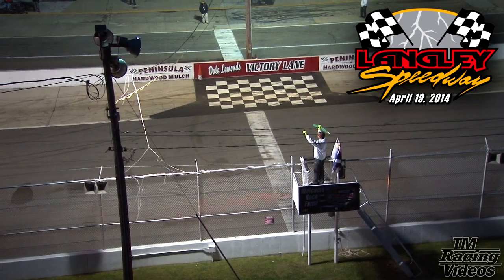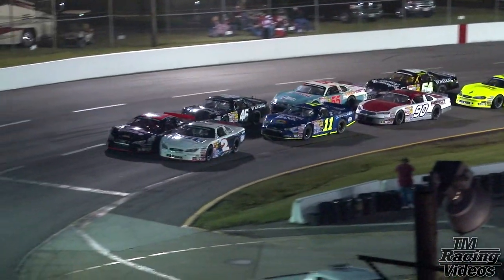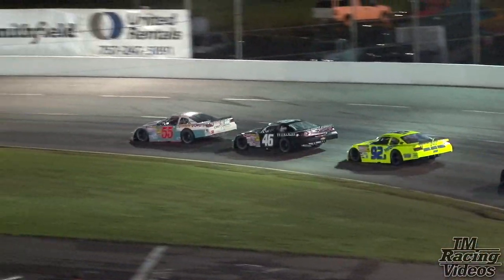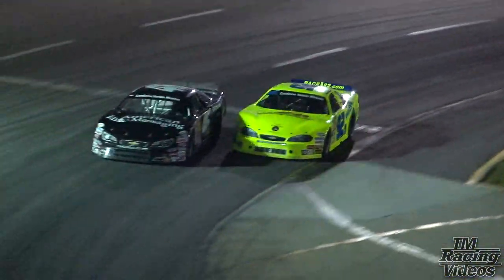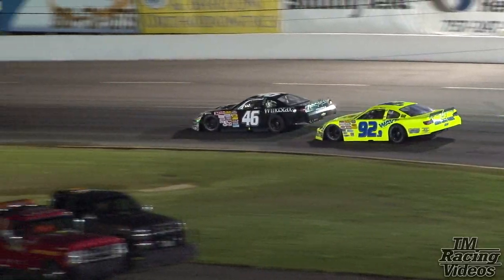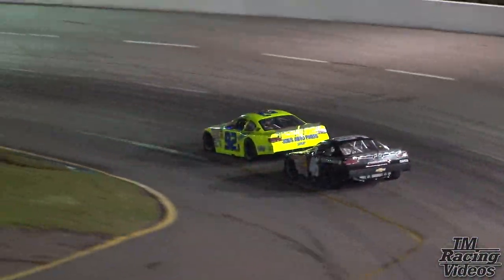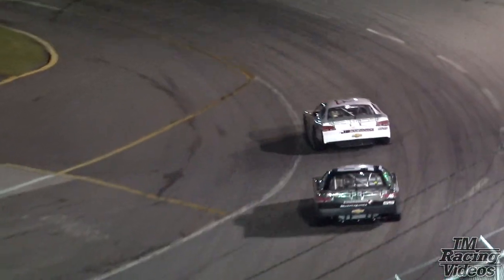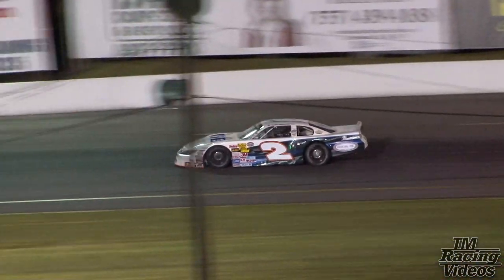Langley Speedway - Late Models - 4/19/14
The full 100 lap race for the Late Model division at Langley Speedway on April 19, 2014.